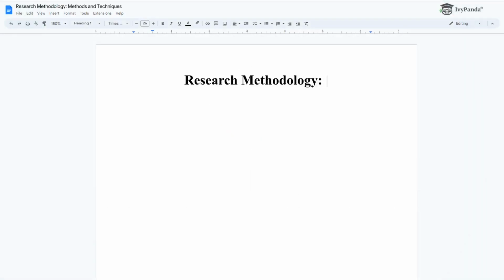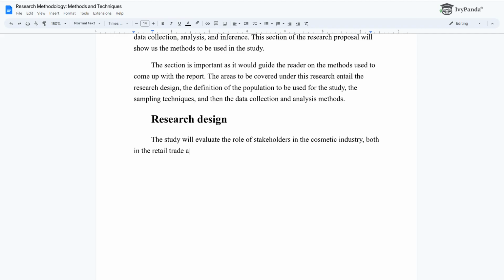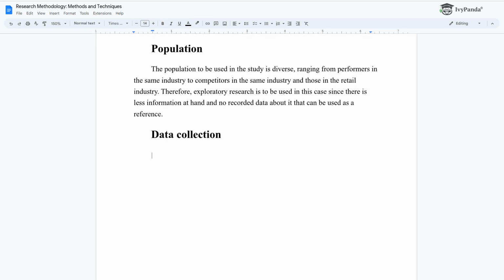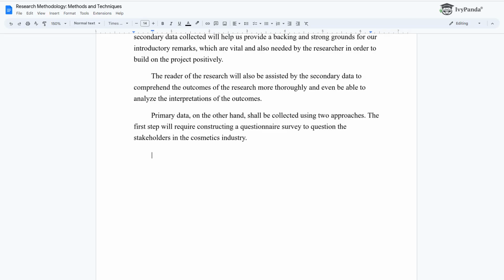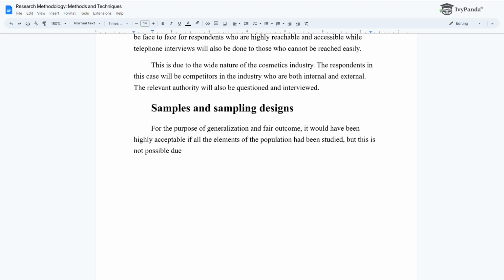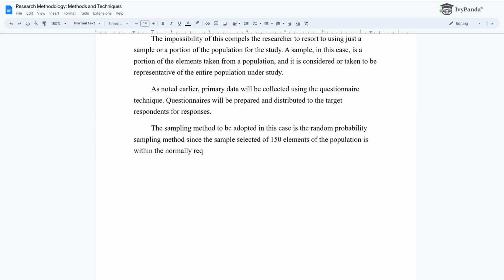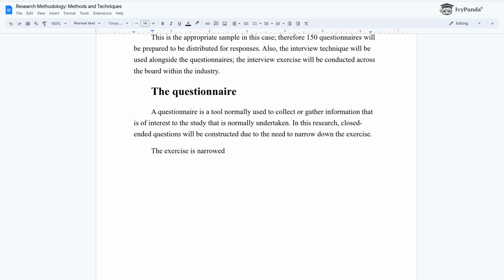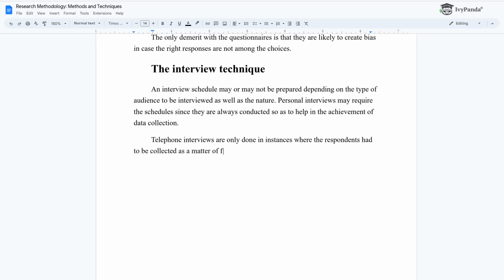Research Methodology: Methods and Techniques | Research Paper Example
This study focuses on evaluating the roles and influences of stakeholders in the cosmetics industry, specifically in retail and network marketing. Utilizing an exploratory research design, the diverse population includes industry performers, competitors, and retail participants. Data collection will involve both primary and secondary methods, including questionnaire surveys and interviews, to ensure a comprehensive understanding of the subject. A random probability sampling method will select 150 respondents, allowing for generalization of findings. Closed-ended questionnaires will streamline data analysis, while interviews will facilitate deeper insights. The methodology aims to fulfill the research objectives and enhance readers' comprehension of the findings.

📑 Paper type: Research Paper
📖 Pages: 3
🔠 Words: 806
📚 Subjects: Education, Writing & Assignments
⚙️ Language: 🇬🇧 English

🔎 Works Cited:
Blumberg, B., Cooper, D.R., and Schindler, P.S. Business Research Methods, Maidenhead, McGraw-Hill, 2005.
Dawson, Catherine, Practical Research Methods, New Delhi, UBS Publishers’ Distributors, 2002.